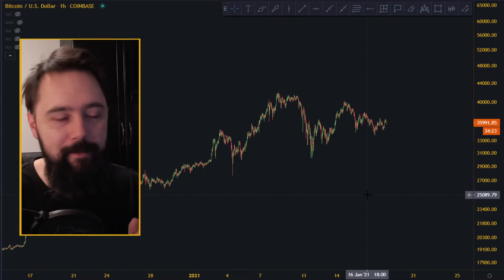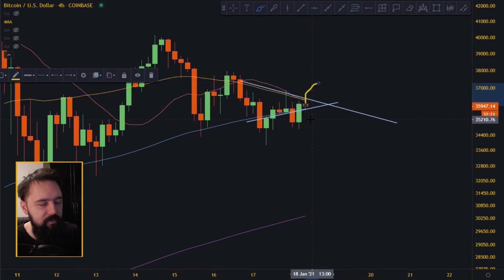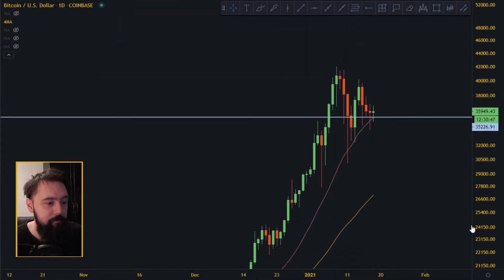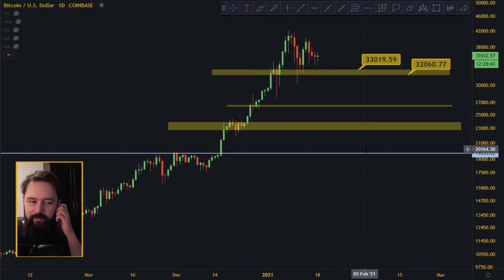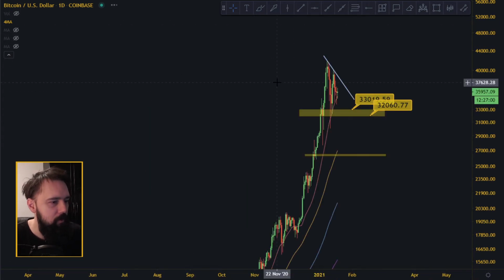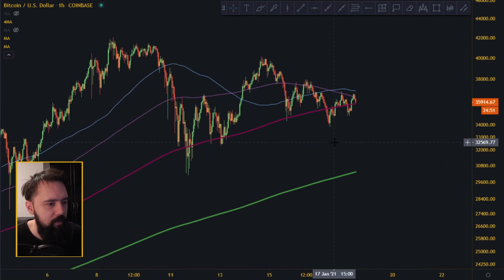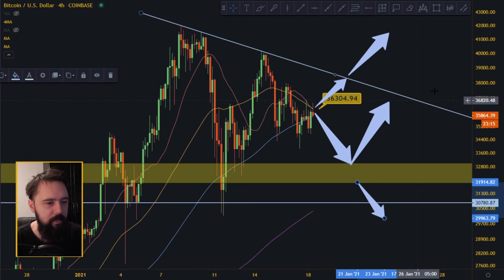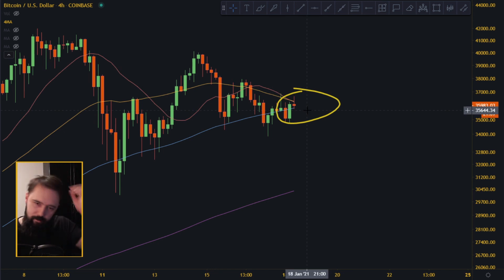BITCOIN HAS TO MAKE HUGELY IMPORTANT DECISION WITHIN NEXT 4-8 HOURS!!!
In todays video we are doing bitcoin btc technical analysis and bitcoin price prediction now!